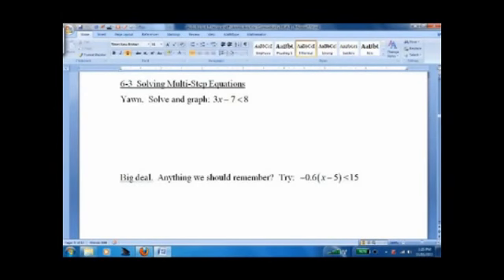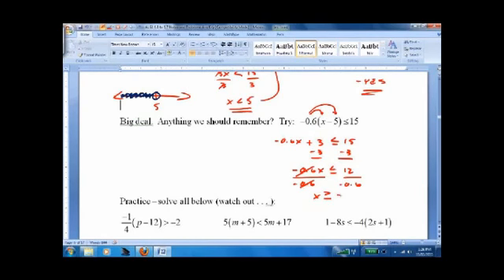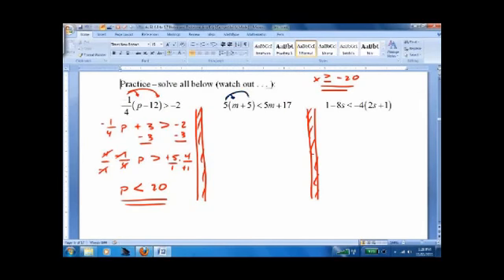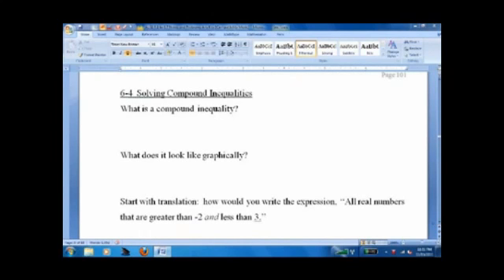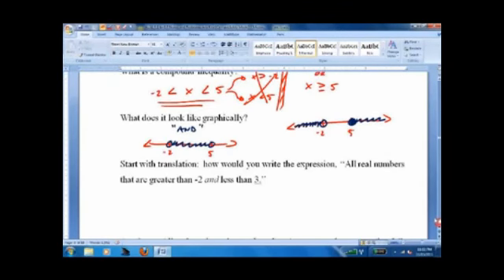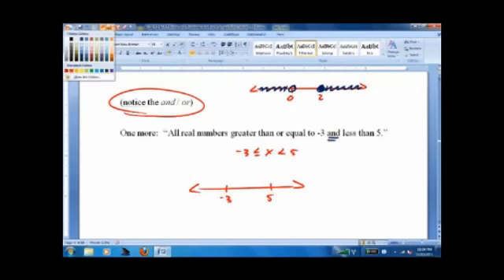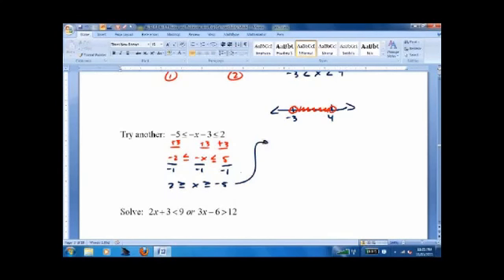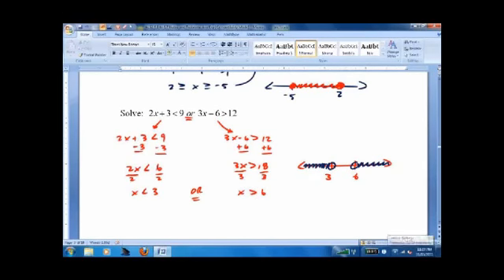6 3 & 6 4 Solving Multi Step Equations and Compound Inequalities